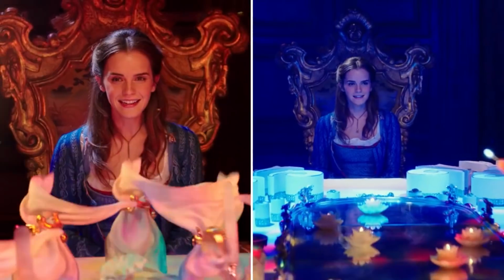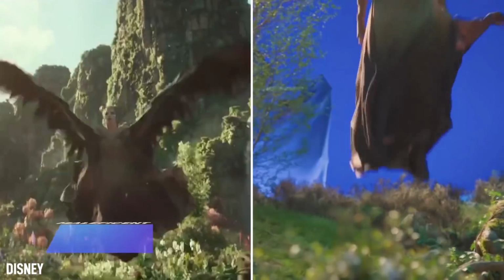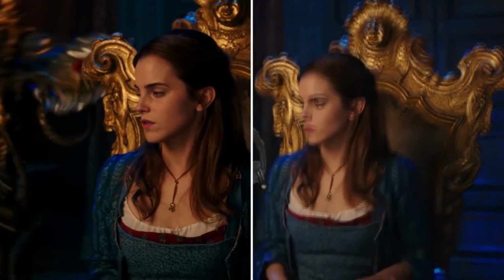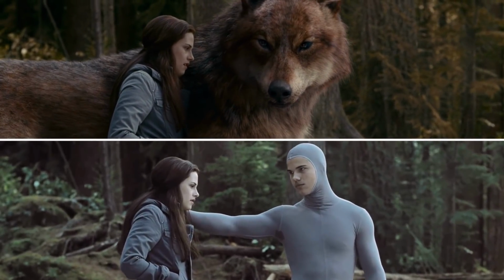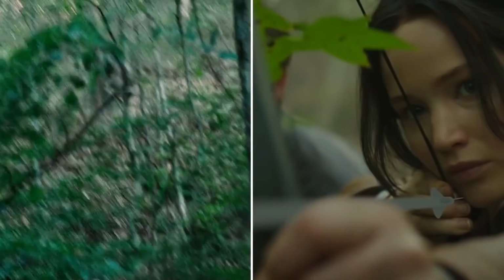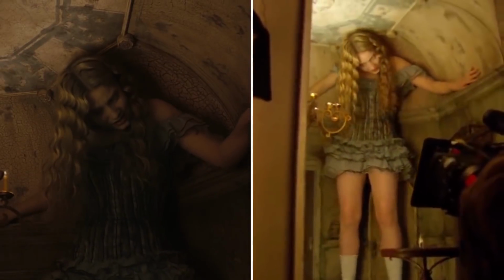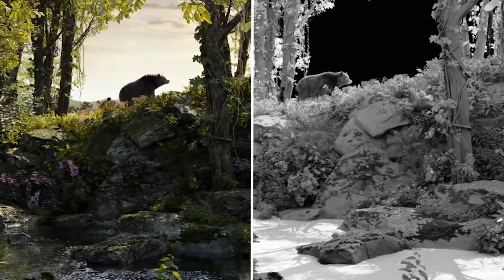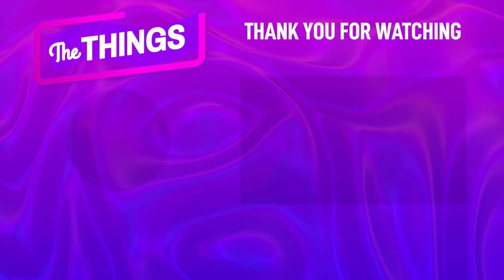20 Iconic Scenes With And Without Special Effects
What These Iconic Scenes Look Like Without The CGI That Made Them Look So EPIC!

Welcome back TheThings fans. Watching movies and TV shows in 2020...no one really ever stops to think how much filmmaking has improved when it comes to visual effects like CGI and VFX. And it’s because we never see how our favorite scenes look without all the editing that goes into them.

In this video we’re delving behind the scenes of movies like Avengers: Endgame, Hunger Games, and Black Panther to show you just what these movie moments would look like without all the movie magic that goes into them. We’ll also be touching on the editing that goes into shows like Game of Thrones and Grey’s Anatomy as well.

How do they make actors fly and animals come to life like in the Jungle Book? Was the Beast wearing a super realistic costume in Beauty and the Beast, or was that all editing? We’ve got all the answers to your burning questions in this video.

Make sure to tell us what your favorite behind the scenes moment was in the comment section below.

Featuring:
Pirates of the Caribbean
Maleficent
Guardians of the Galaxy
Beauty and the Beast
Avatar
Divergent
Twilight
Grey’s Anatomy
The Chronicles of Narnia
Hunger Games
Oz the Great and Powerful
Ender’s Games
Alice in Wonderland
Jurassic World
Avengers: Endgame
Black Panther
Jungle Book
Game of Thrones
The Hobbit
The Wolf of Wall Street

Written by: Alyssa Goulart
Narrated by: Lanessa Tremblett
Edited by: Kristian B.